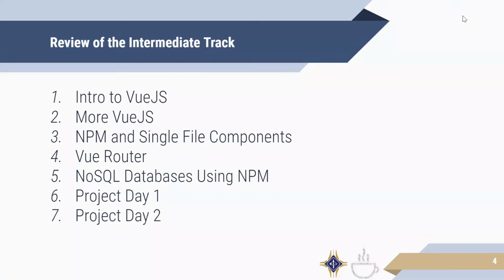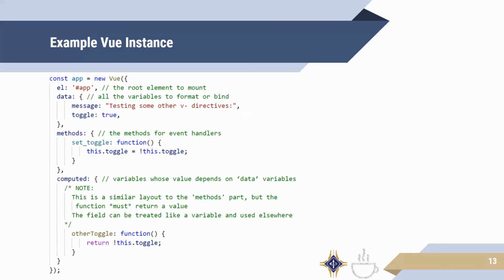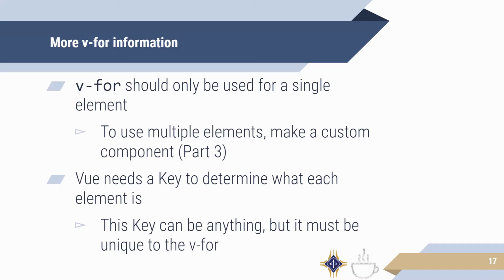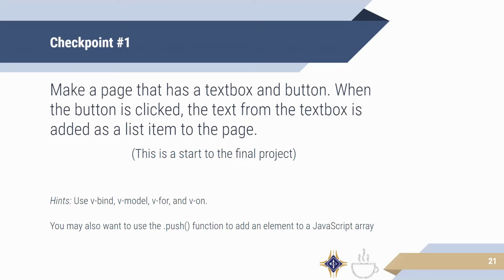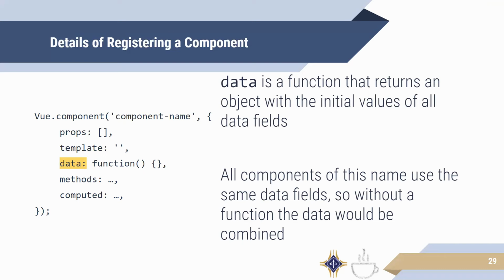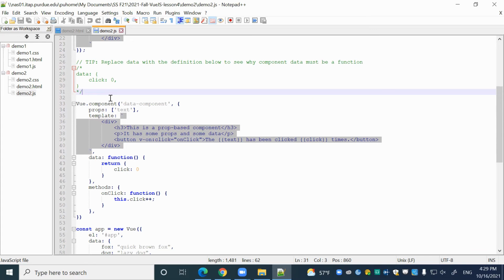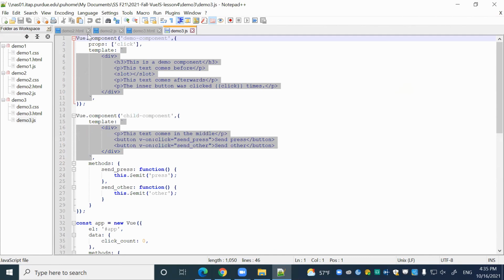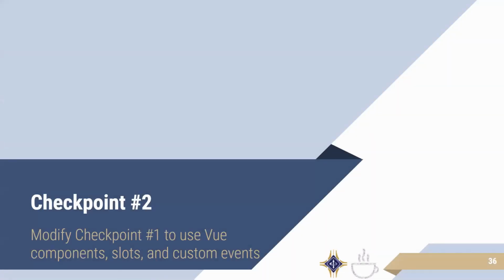More VueJS: Software Saturdays Week 4 (Fall 2021)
Software Saturdays Fall 2021
More VueJS

Recording of the Beginner Session Week 4 for Software Saturdays.

This semester, we are teaching Web Application Development through Vue.js, an ever-popular JavaScript framework.